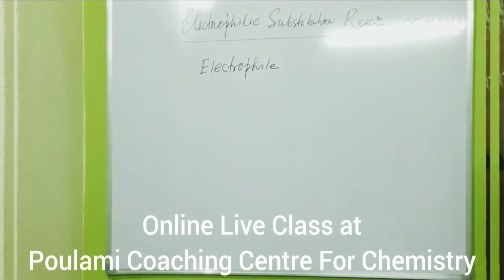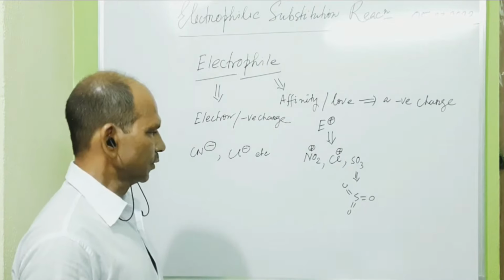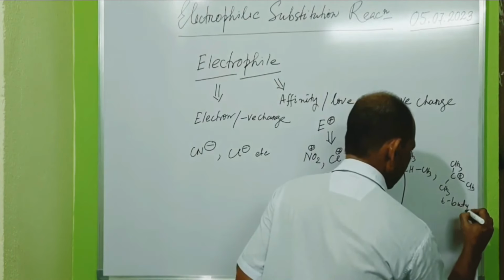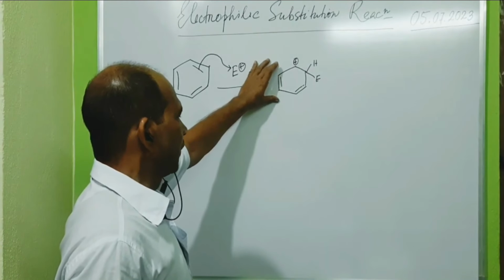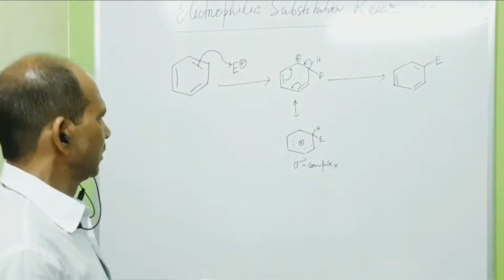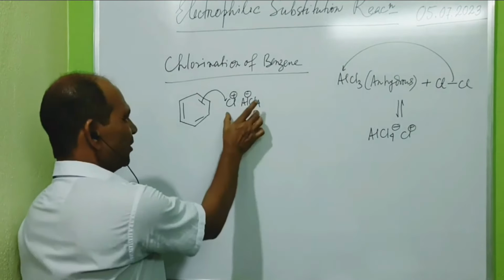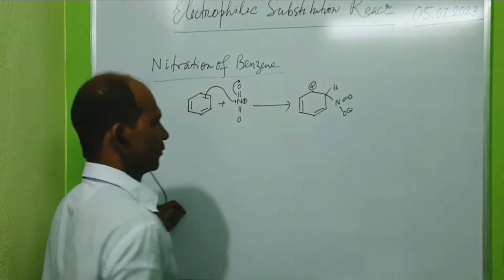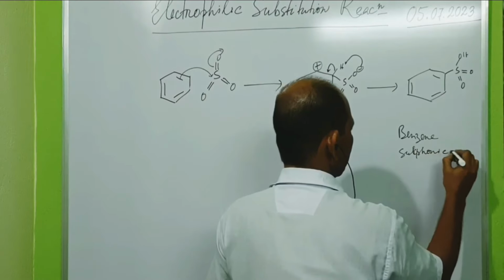/How do you learn reaction mechanism easily?